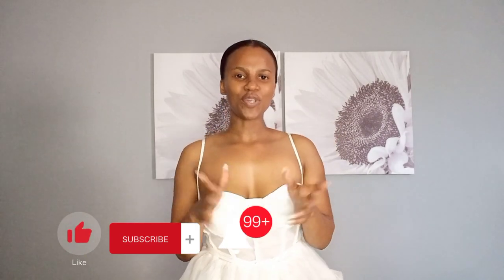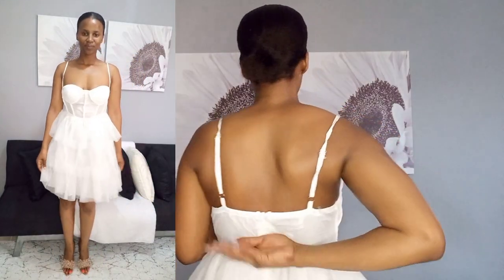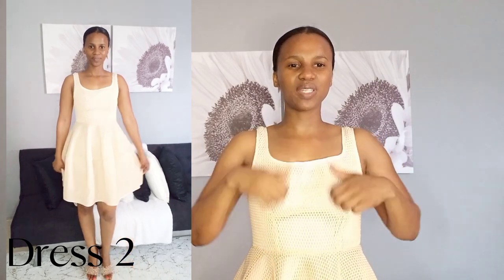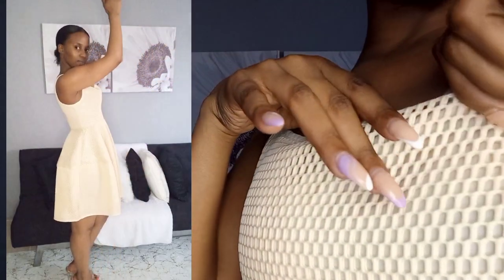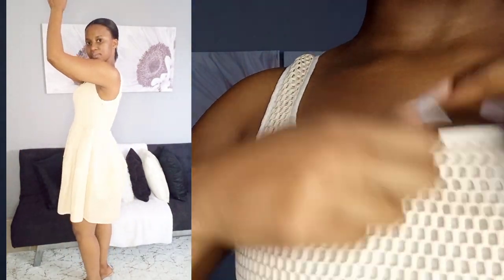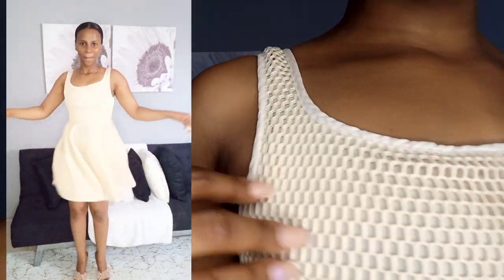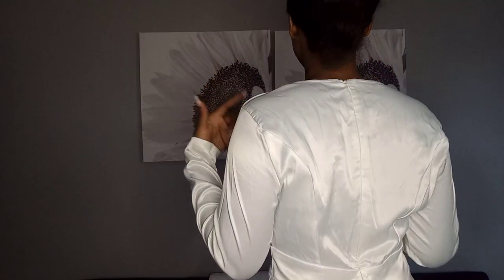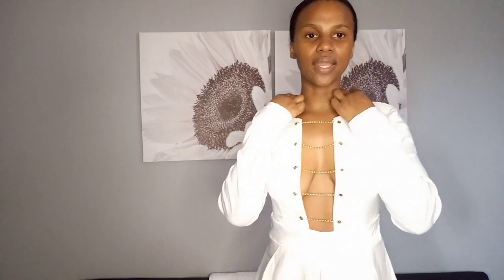Must have cocktail dresses you can find at Small street | Black Diamond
Must have cocktail dresses you can find at Small street